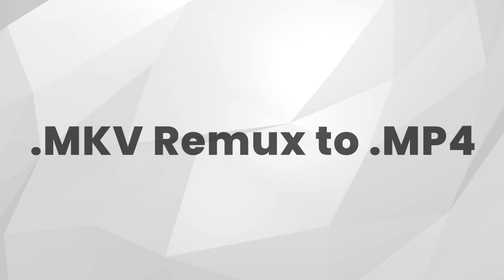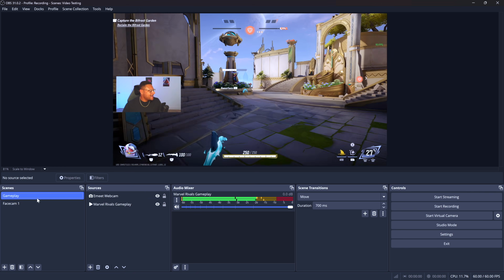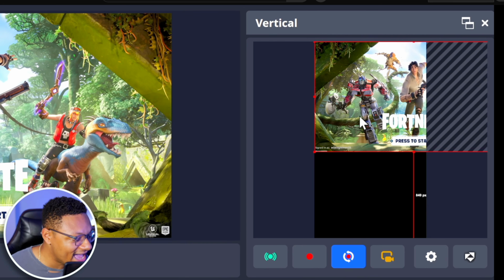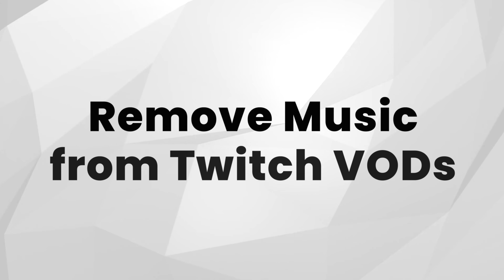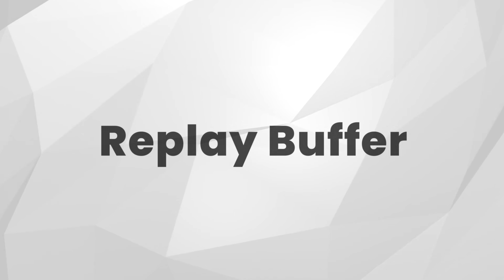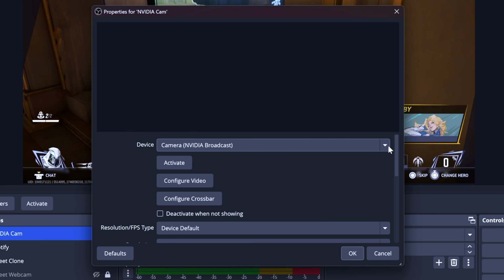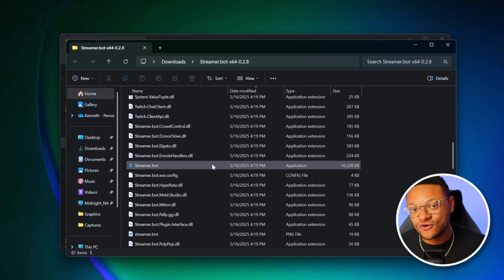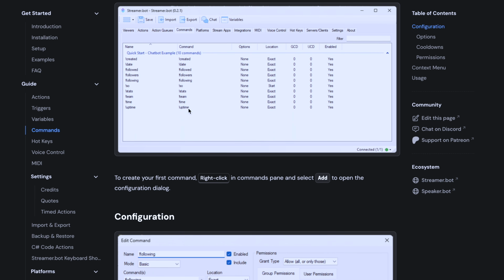Top 10 OBS Features & Plugins for Streaming in 2026!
10 best obsstudio built in features and plugins every streamer should be taking advantage of to elevate their setup!

TIMESTAMPS!

Intro (0:00)
Free Video Converter (0:21)
Move Transition (1:21)
Facecam Shapes (3:46)
FREE Multi-Stream with Combined Chat (6:32)
Stream Elements (8:12)
Separate Audio Tracks (9:10)
Remove Music from Twitch VOD (9:53)
Source Record (11:17)
Replay Buffer (13:05)
Blur & Remove Webcam Background (14:15)
Advanced Scene Switcher (16:57)
Streamer Bot (18:55)

AVerMedia Live Gamer Ultra 2.1 Capture Card ➤